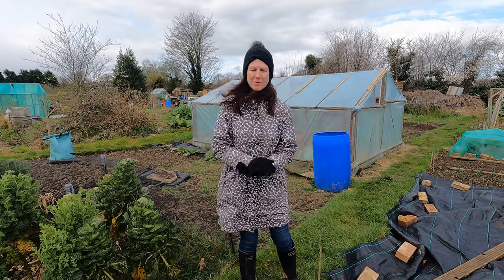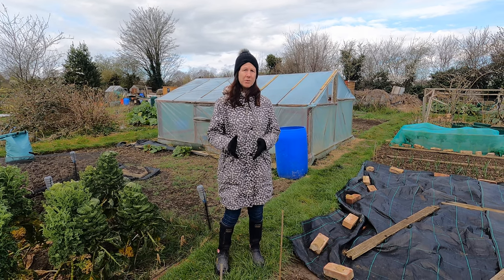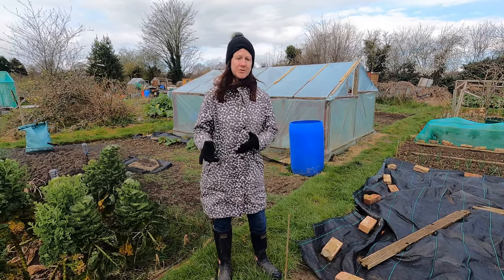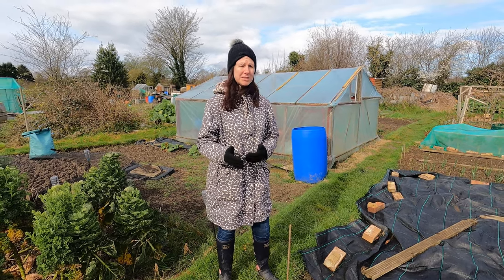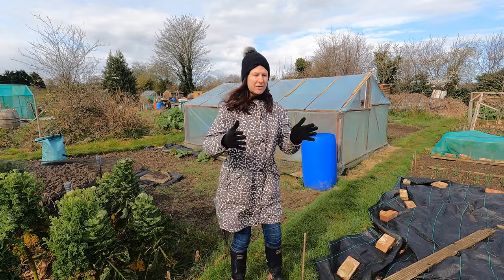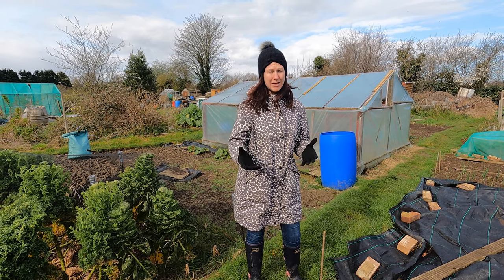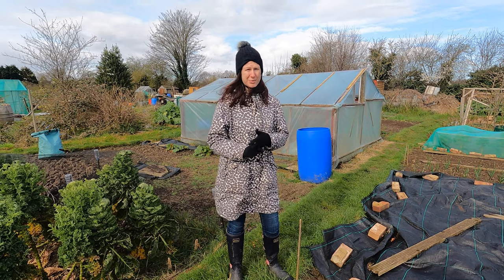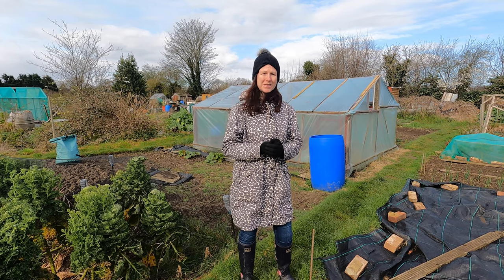Pest Resistant Potato Tips - Allotment Gardening For Beginners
We get asked a lot about pest resistant potato tips and how to grow potatoes and reduce pest damage. In this allotment gardening for beginners video we look at some tops tips for growing potatoes and avoiding slug and wire worm damage.

Growing potatoes is a great first step for gardening with kids and potatoes can be grown in containers as well as on the allotment. A great way to grow organic food is to choose varieties that are pest resistant before you plant.

If you want to grow your own organic food then we have a few tips and tricks on our videos to help with new allotment holders as well as established allotment holders. Knowing how to grow organic food is a great way to save money and reduce your carbon footprint.